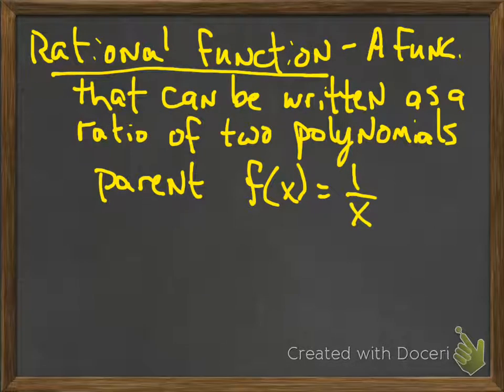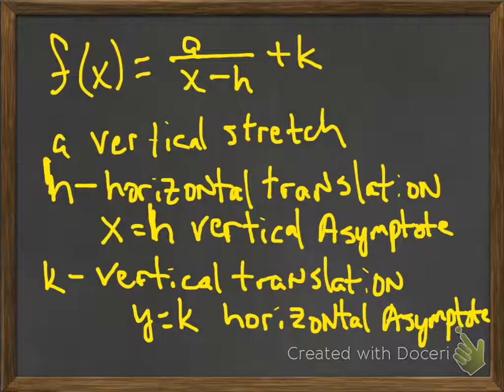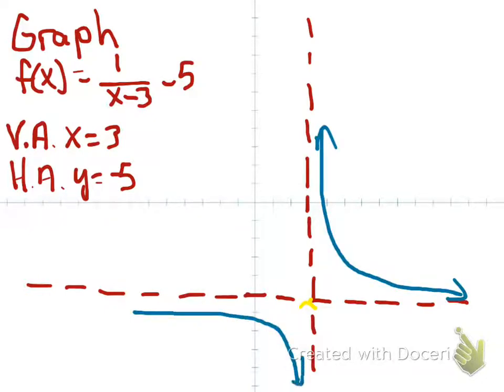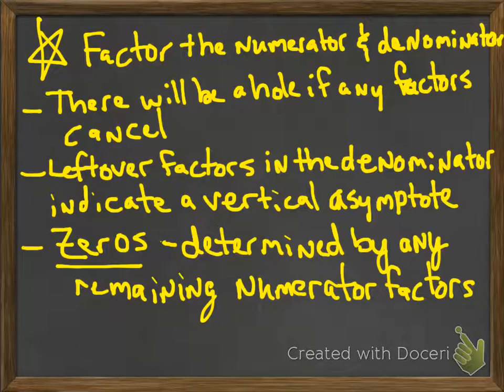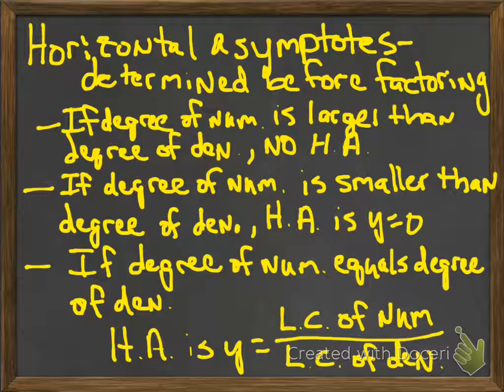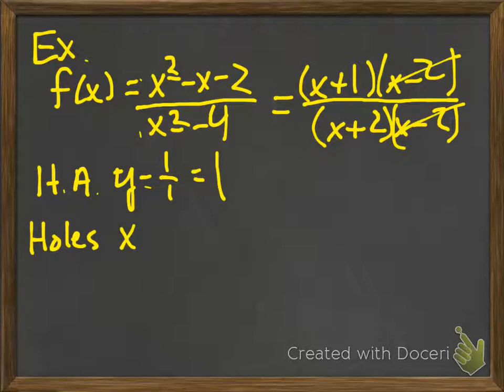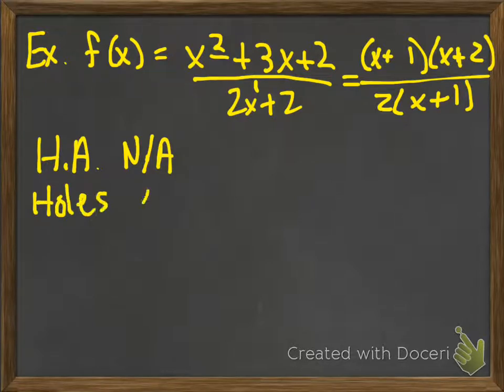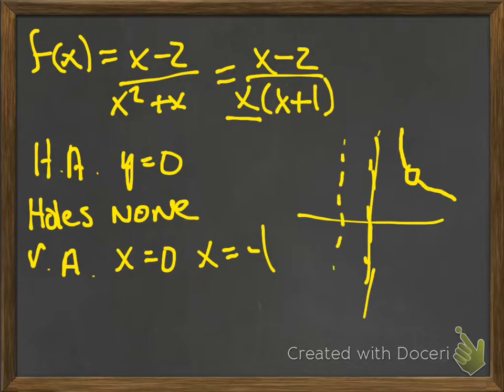chapter 8.4 graphing rational functions